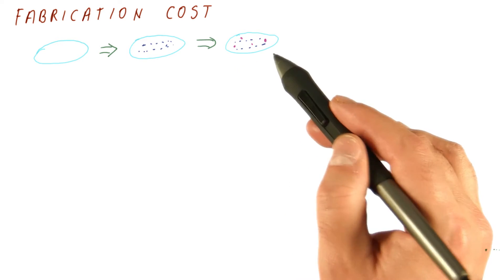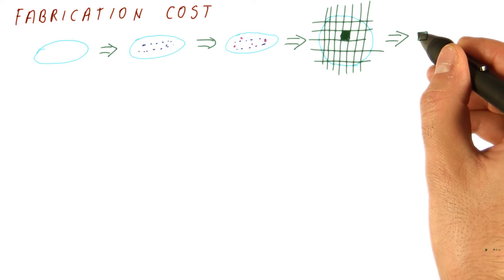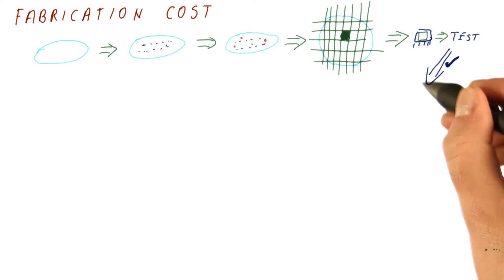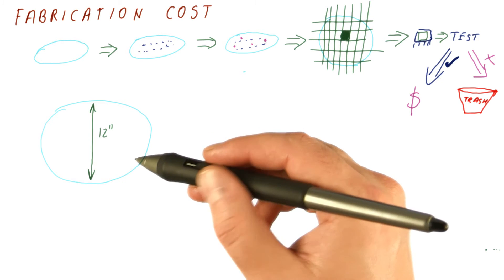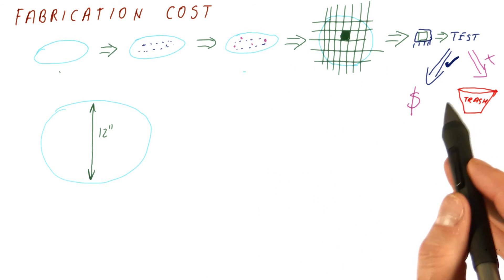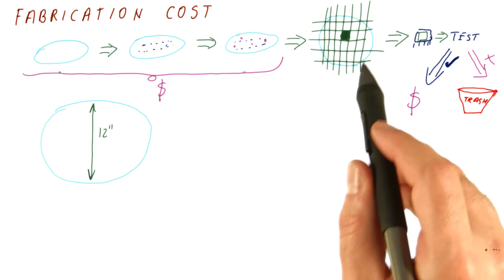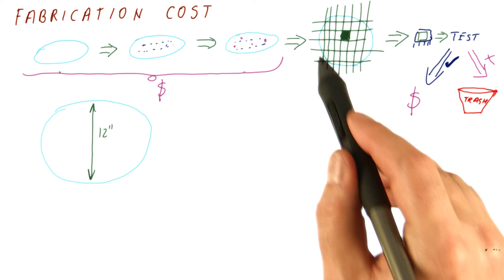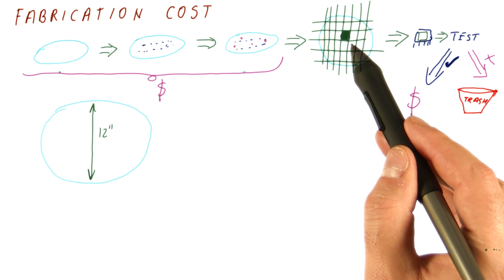Fabrication Cost 1 - Georgia Tech - HPCA: Part 1